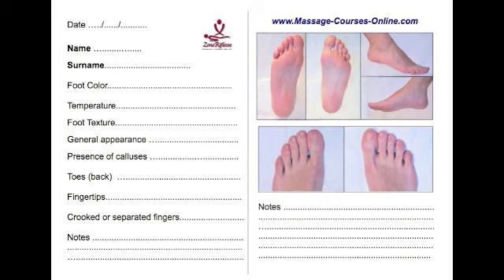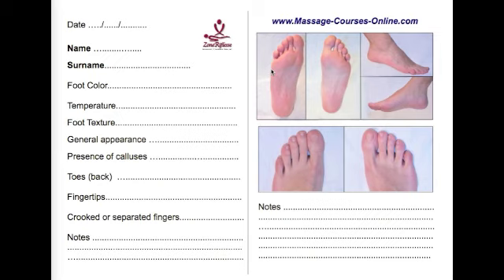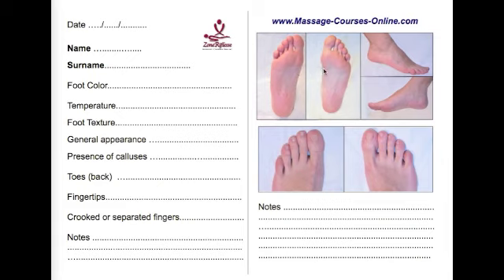REFLEXOLOGY DIAGNOSIS,FOOT REFLEXOLOGY DIAGNOSIS , REFLEXOLOGY DIAGNOSIS TUTORIAL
🎉 Sign in to my channel to see all of my FREE VIDEOS
In this video tutorial I will teach you to make reflexology diagnoses.
You will follow the outline I prepared for you so that you can start immediately making your first diagnoses ...
You will understand in this reflexology video how simple it is to make the diagnosis if you follow a guideline ...